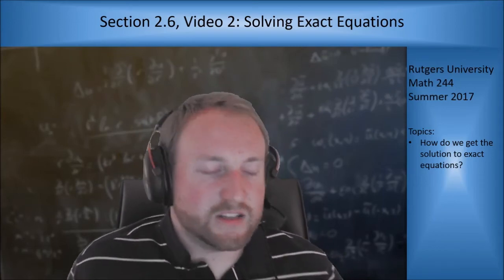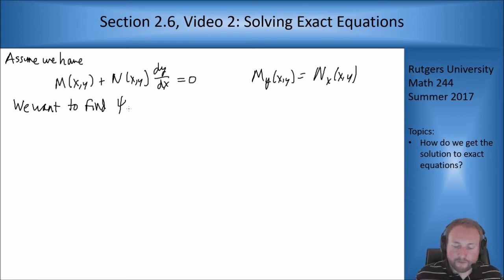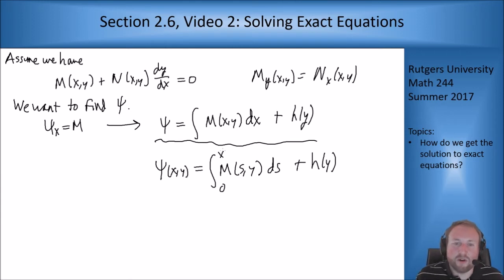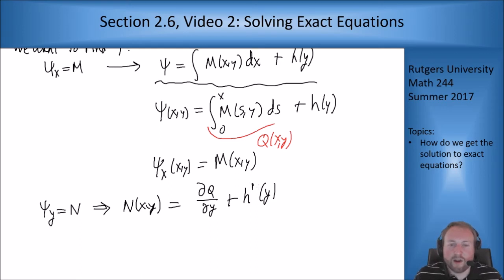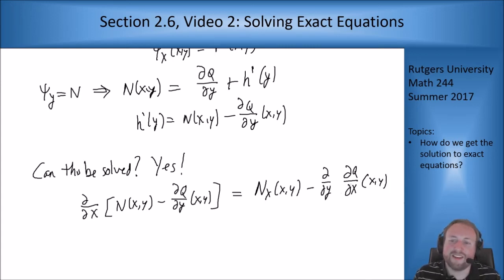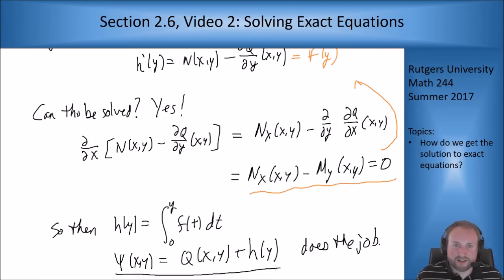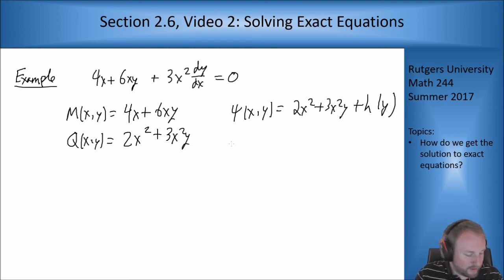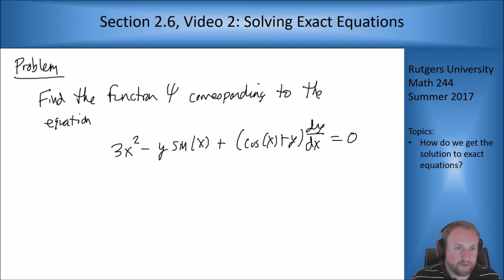MATH 244: Section 2.6, Video 2: Solving Exact Equations